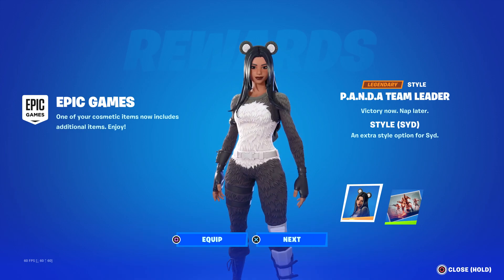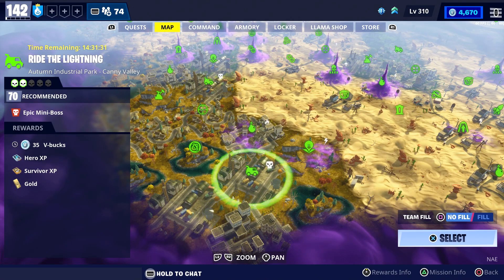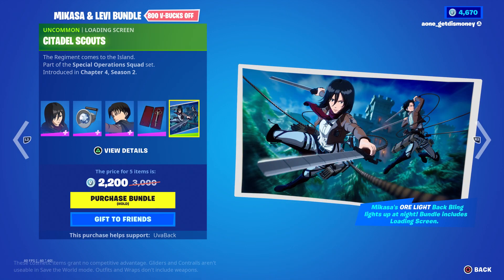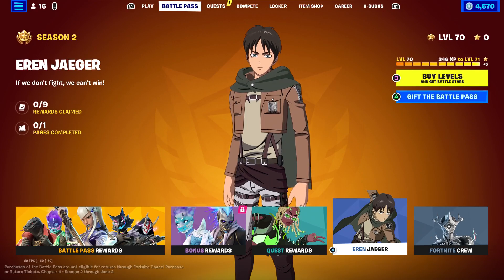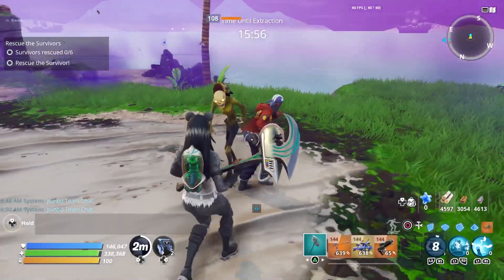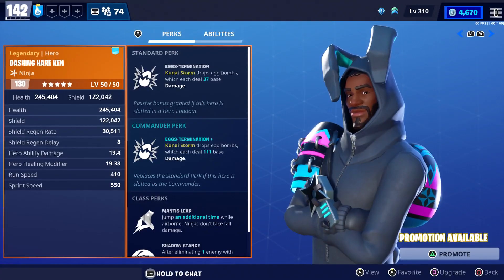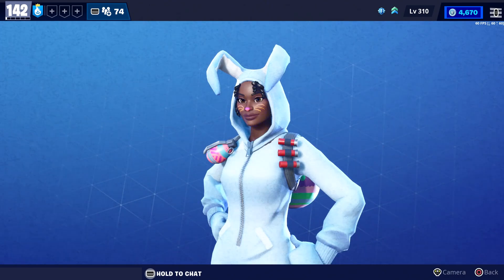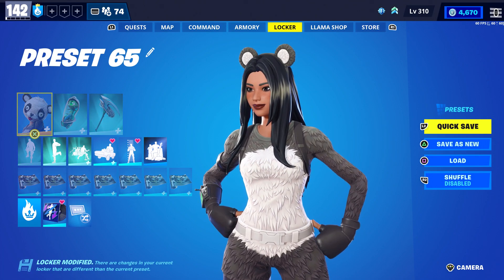New Attack On Titan Bundle In Fortnite And Hidden Vbuck Mission